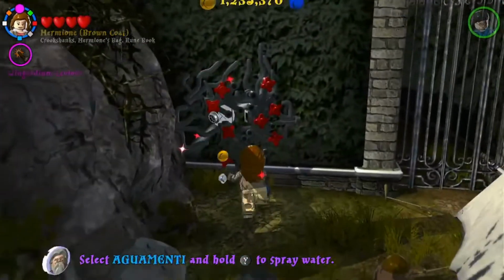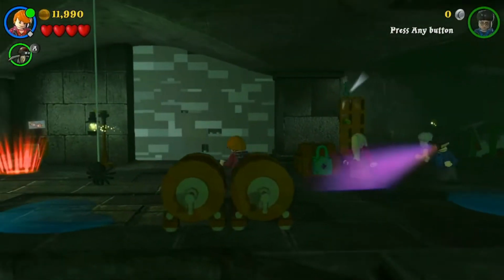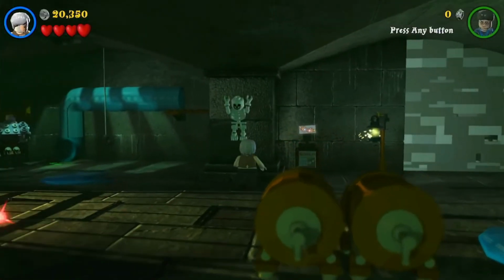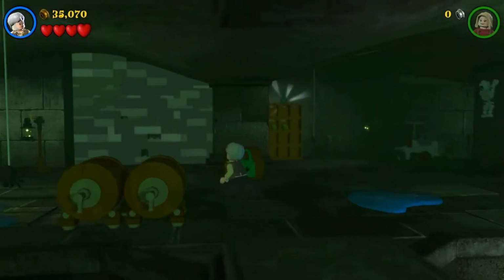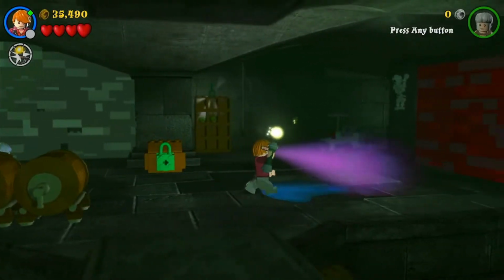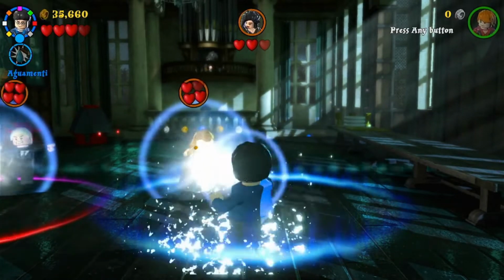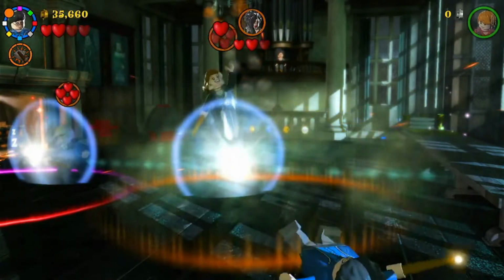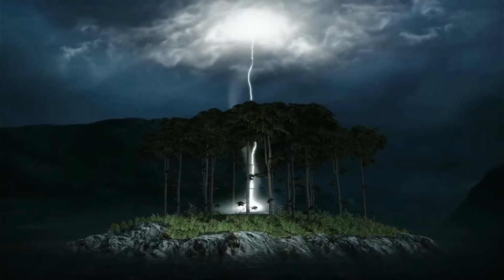Escaping the Malfoy's (LEGO Harry Potter Years 5-7)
Part 29. Time to escape the Malfoy Manor and Bellatrix's grasp!